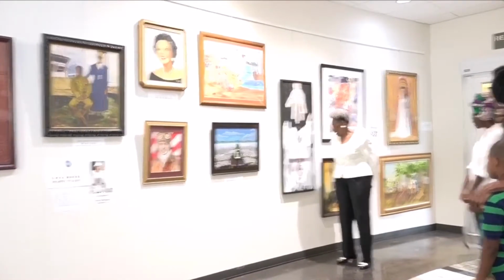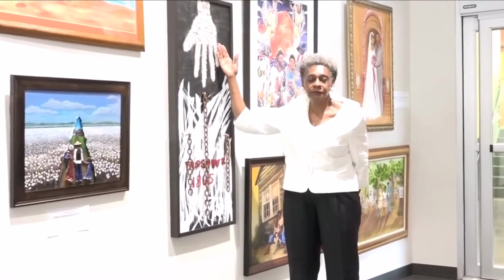M4 Art Exhibit Cynthia Lee Artist Talk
At the Ella Mae Gratts Shamblee Library sharing about her mixed media creation titled Passover 1865.